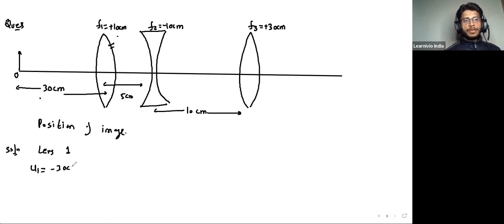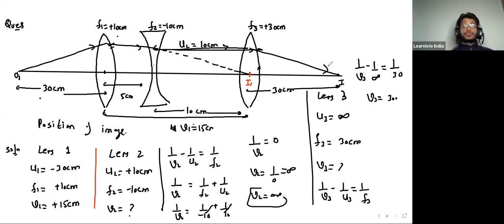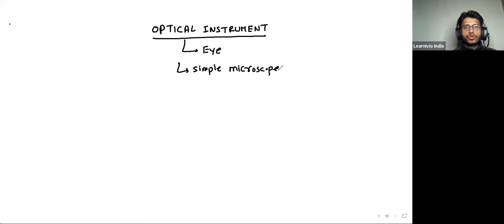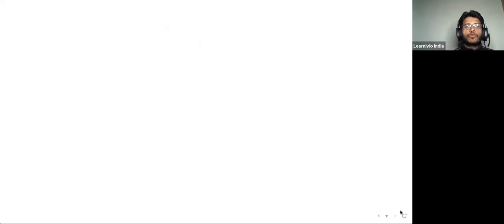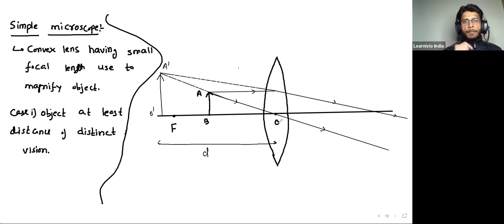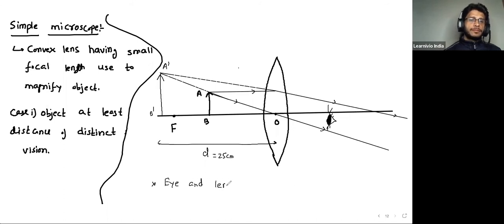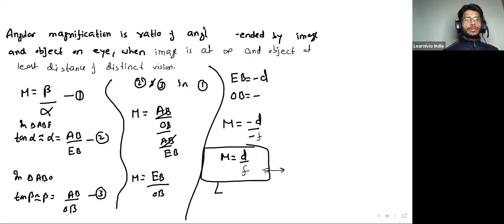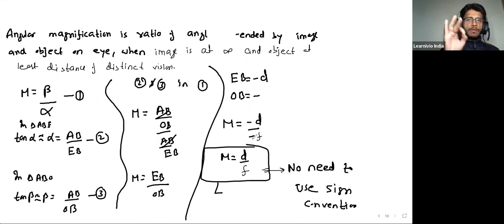Learnivio | Optical Instruments | Ray Optics | Physics UAE | Lect 6 | 27-01-2021